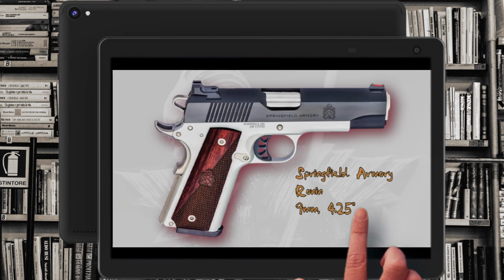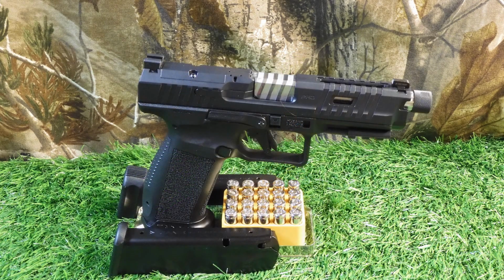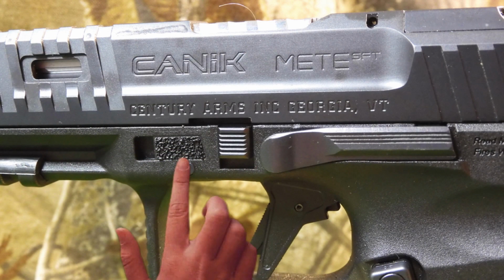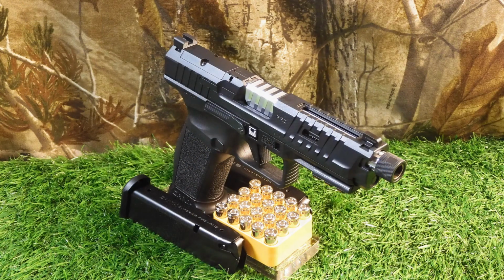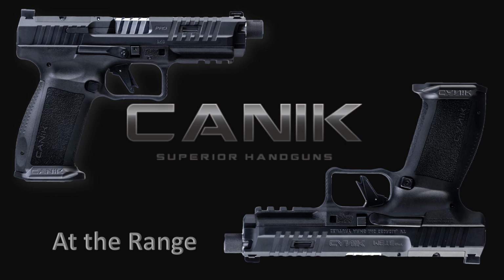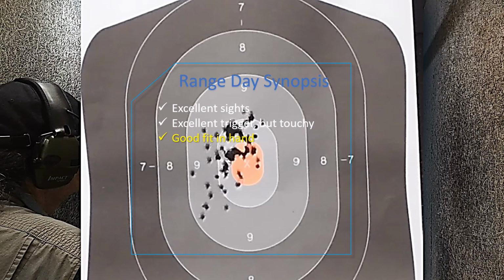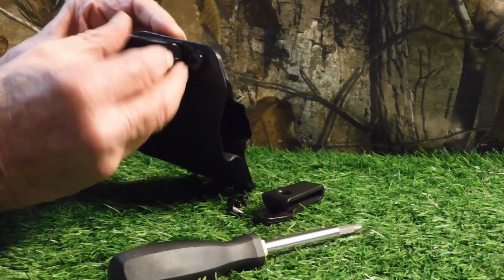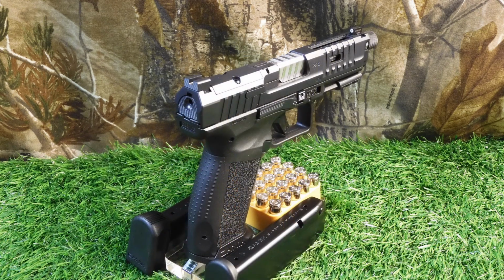Canik METE SFT Pro - Hard to find better than this!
The Canik SFT Pro? Very nice! Stick with me as I tell you all about it.